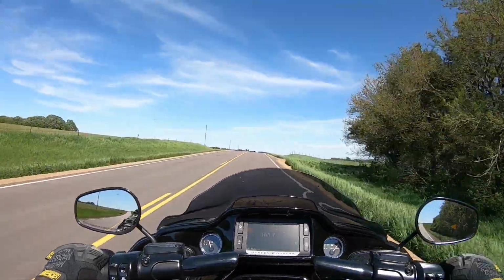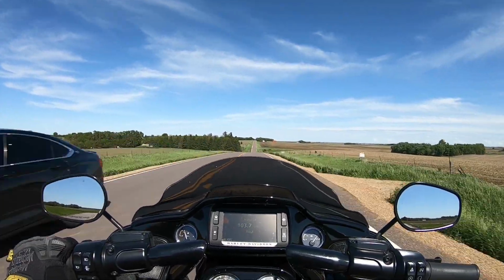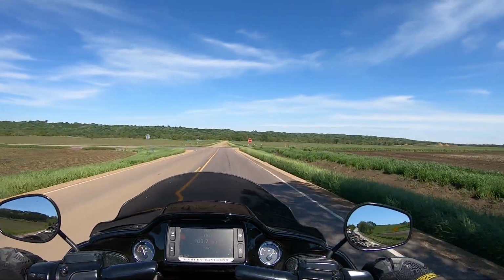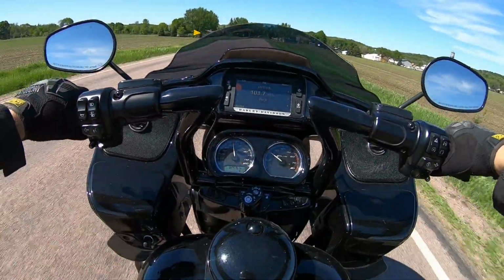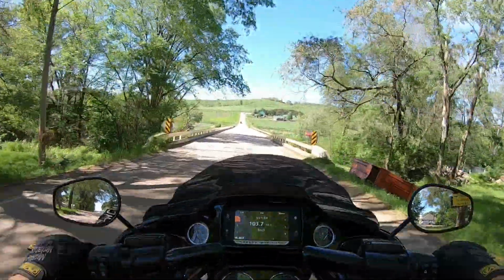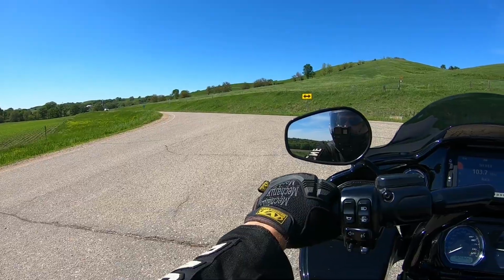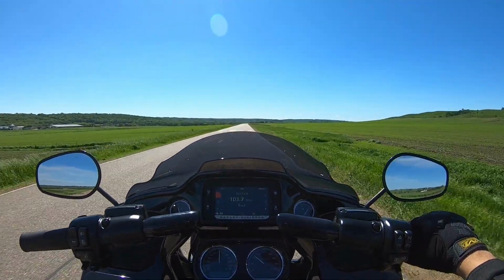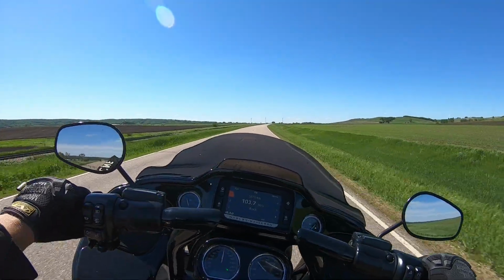How To Break In New Tires the Meathed Way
Sorry that I've been missing in action. Got the bike set up with some new shoes and thought I'd explain how I like to break in my tires. I currently love and will most likely continue to run Dunlop american elites on the Road Glide. They have done well for me.